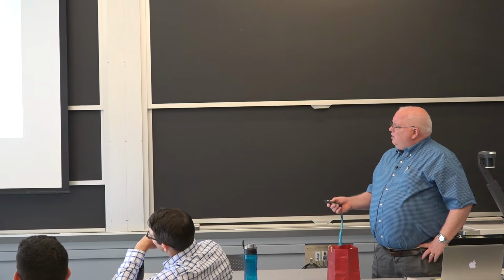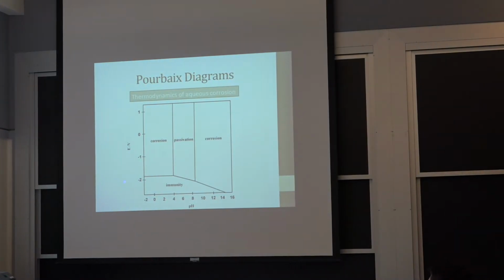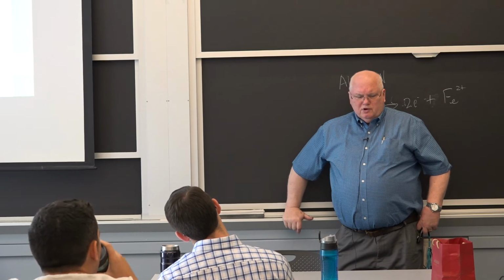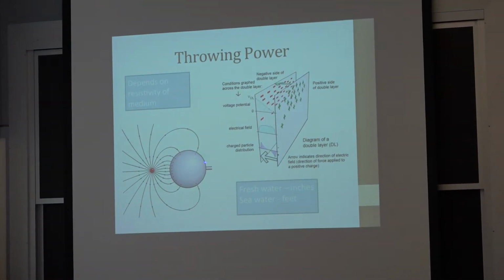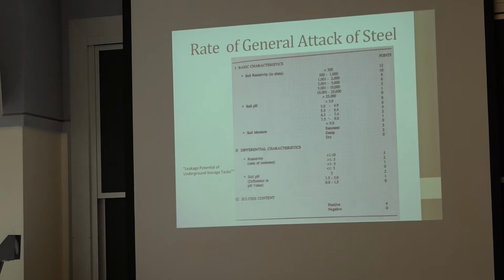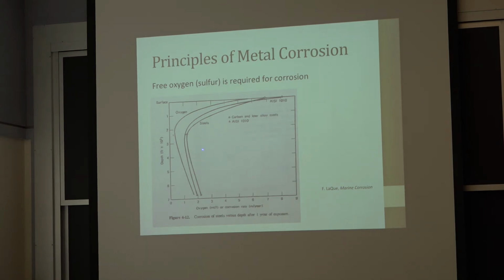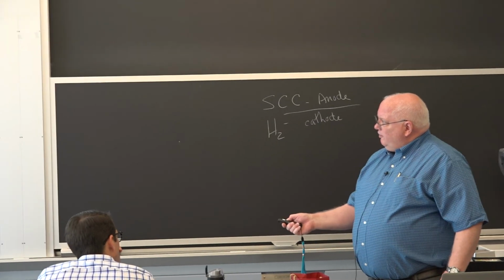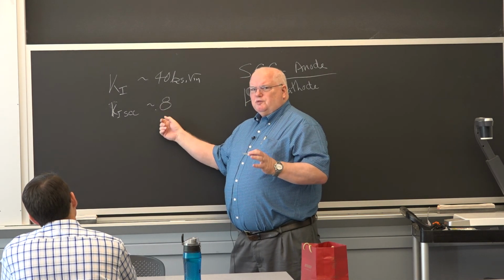3.371 Recitation 2017 6 28